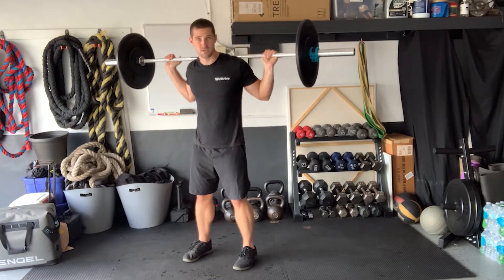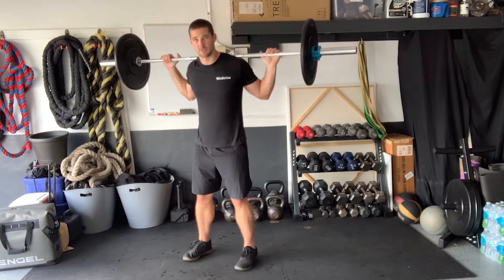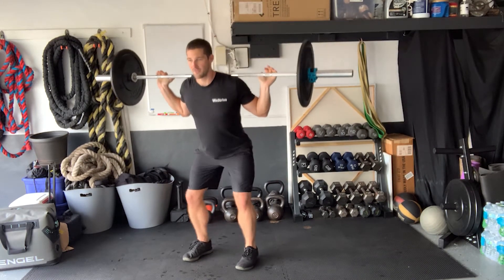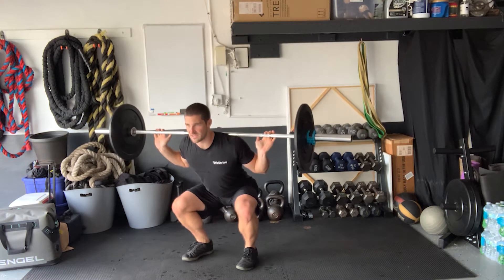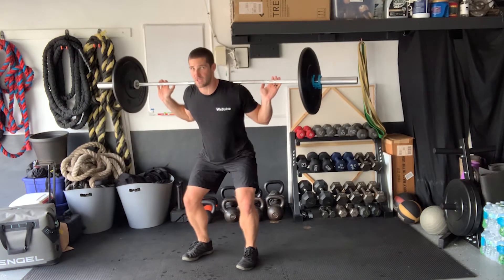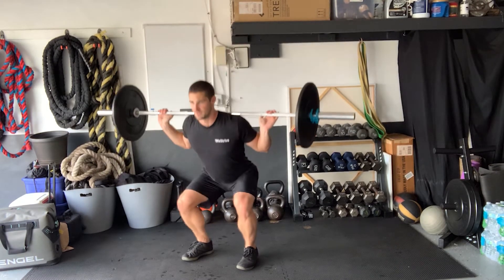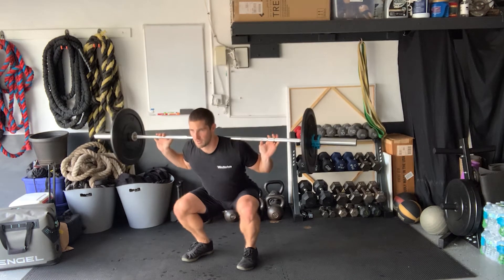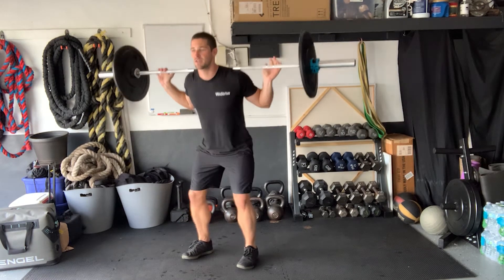Barbell Pulse Squat - How To workout | With the WeStrive App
Learn how to do the Barbell Pulse Squat with the WeStrive Team